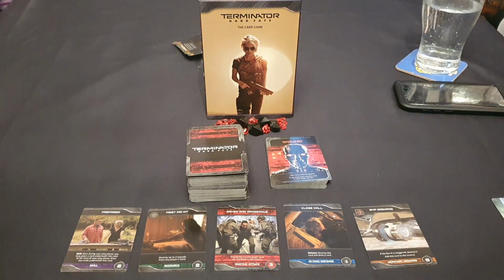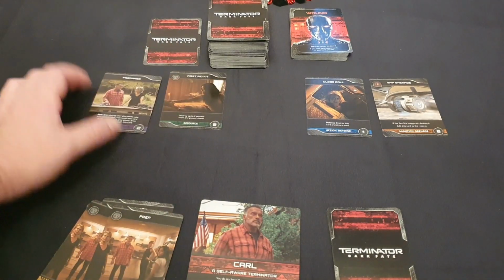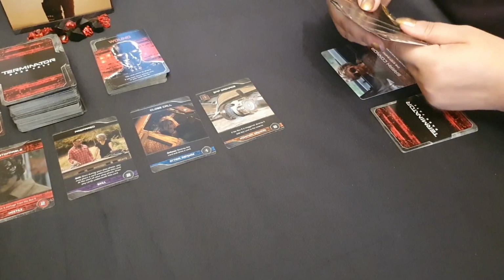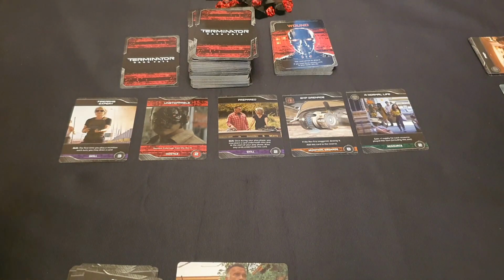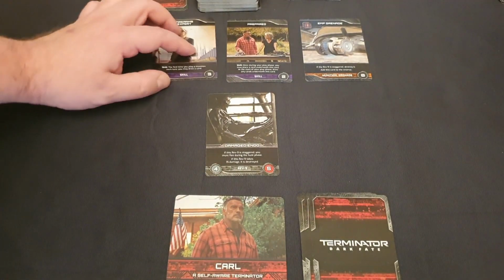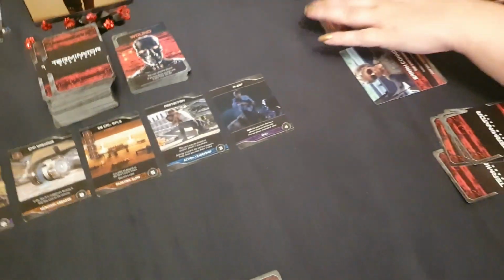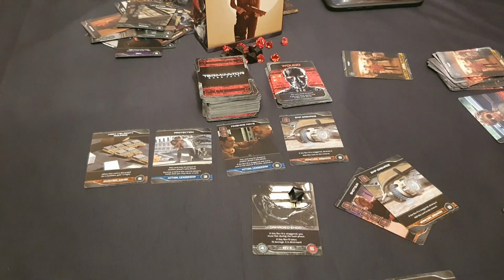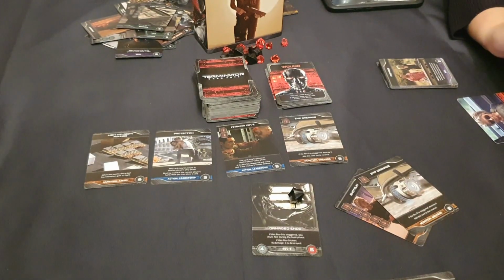Gaming Knights Review ; We play Terminator , Dark Fate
we take a look at Terminator , dark fate with gameplay from River Horse games .